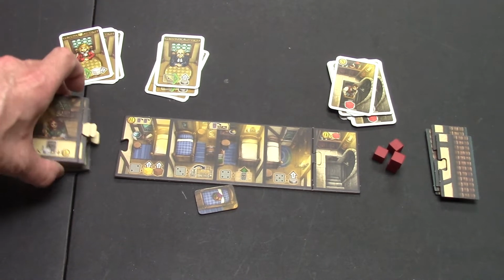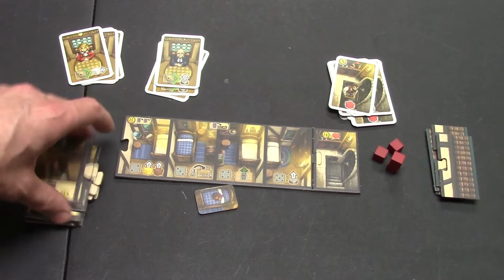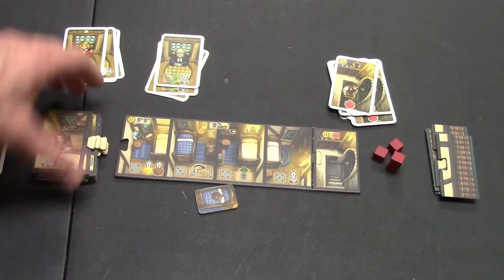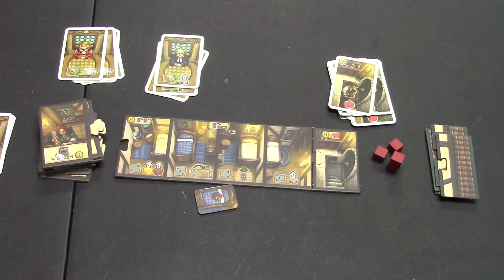Taverns of Tiefenthal: Open Doors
The expansion to the excellent board game!